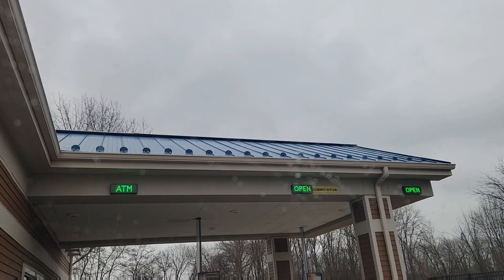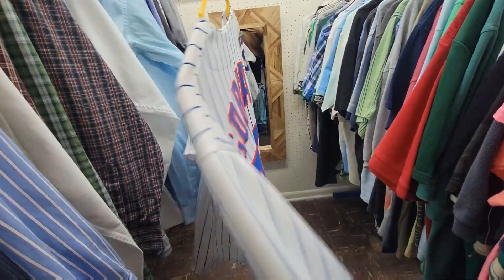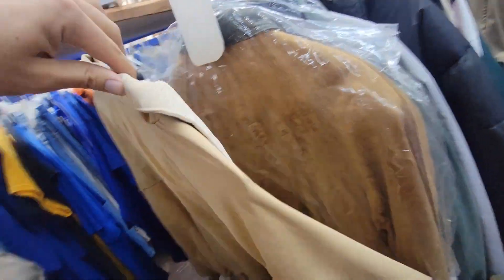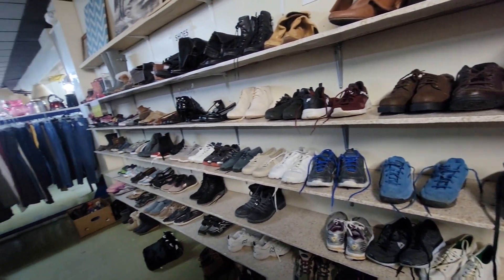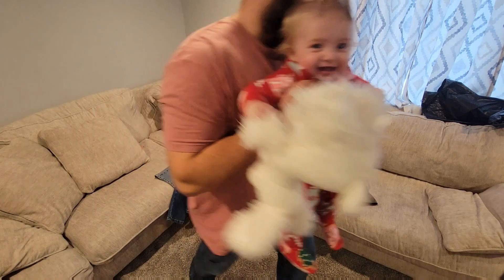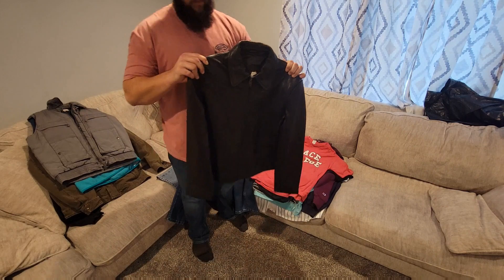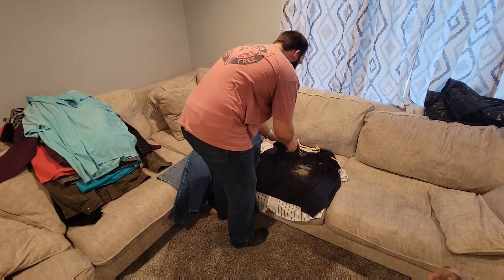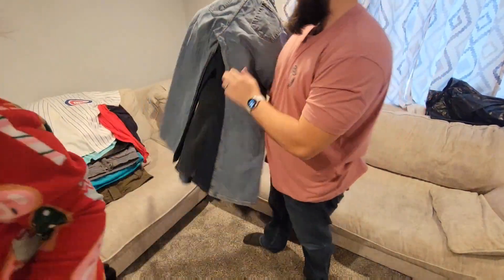The Best Items To Resell On Ebay And Where I Get Them. Hidden In Plain Sight - Not Goodwill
Going to a small-town thrift store and they have kept the prices the same since the 1960's.

Dymo 4XL
Poly Bags to store clothing
Inventory Labels
ASUS Laptop L510
Photo Light Tripods